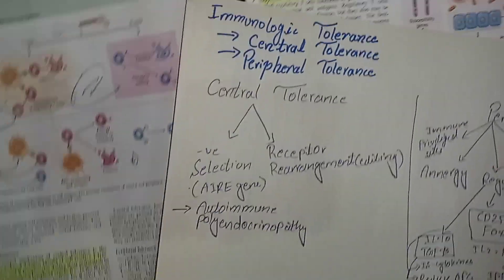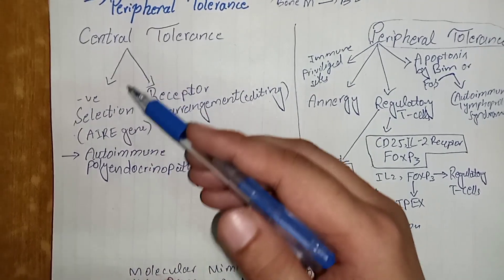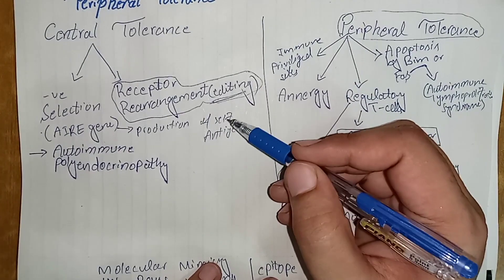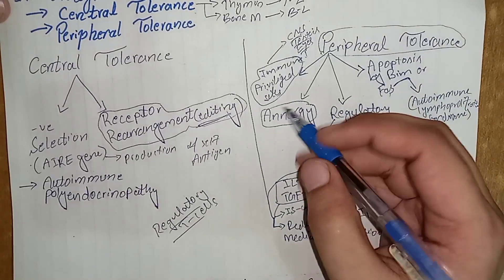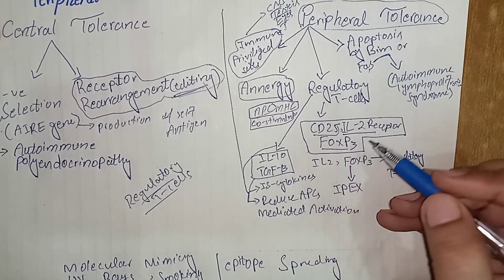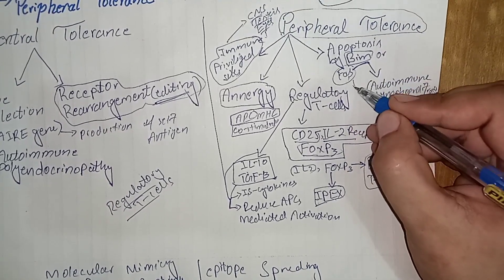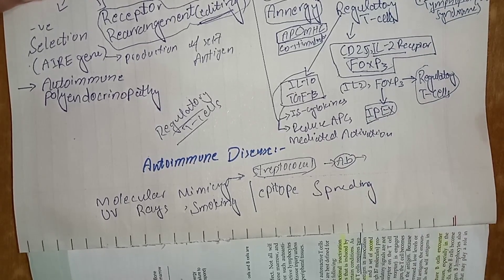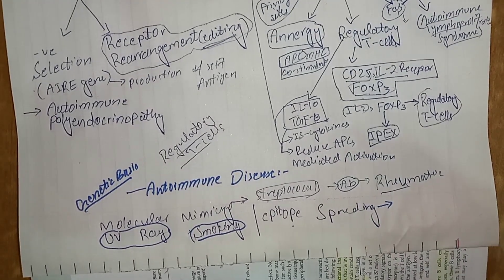Central And Peripheral Tolerance, Autoimmunity and Autoimmune Diseases, Robbins Chapter 5 Lecture 3